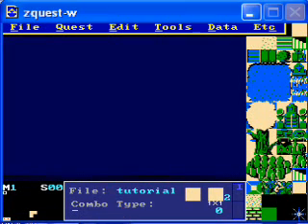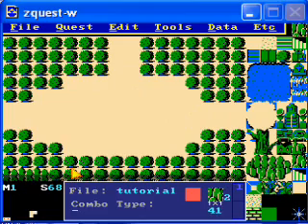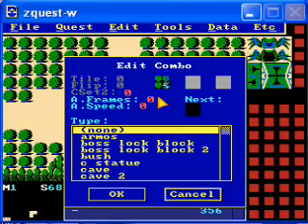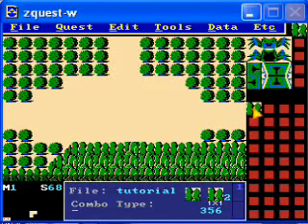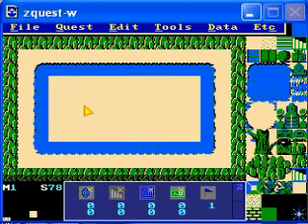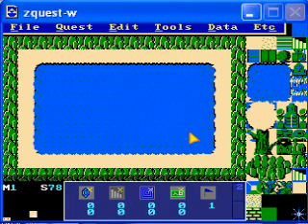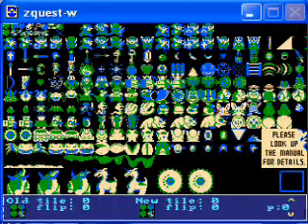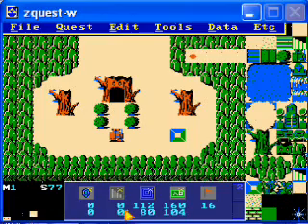ZQuest (Zelda Classic editor) tutorial - part 4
Lots of stuff is covered here. If you're following along, you may need to watch a couple parts more than once to understand, since I move along pretty quickly.

New concepts:
- "show misaligns" option
- placing an item
- the enemies-item screen flag
- making a new combo
- making a new tile
- trigger combos and call-only flags (Flags 16 - 31)